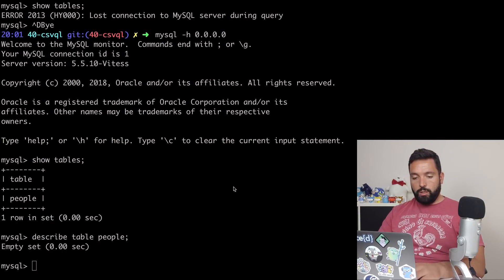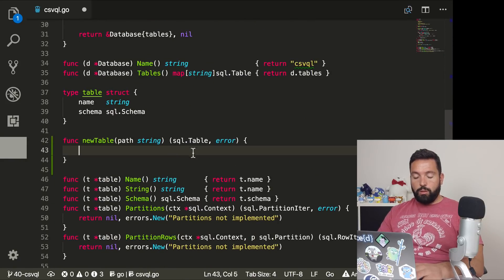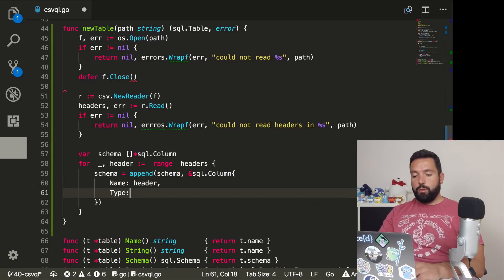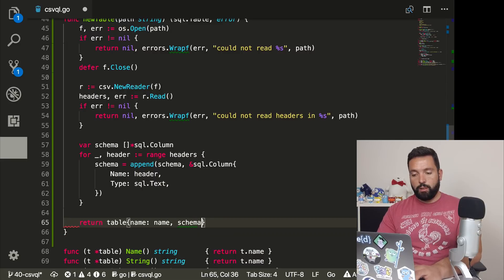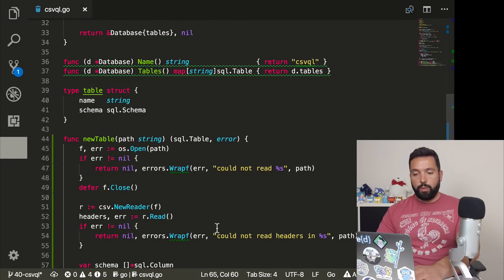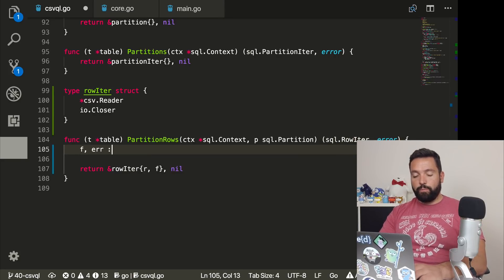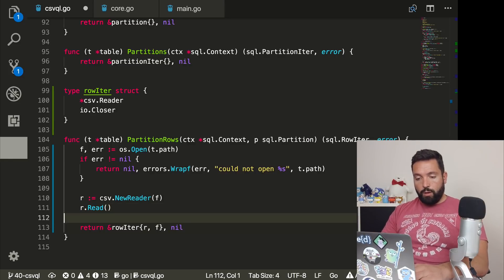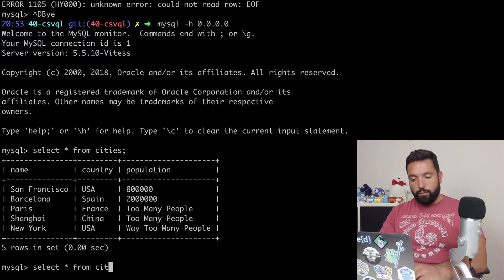justforfunc #41: CSVQL - serving CSV with SQL (part 2)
CSV files are the basic format for data sharing, but they're not always the best way to consume it.

So, what if we created a SQL server that reads the content directly from the CSV files in a folder ... all of it in Go?